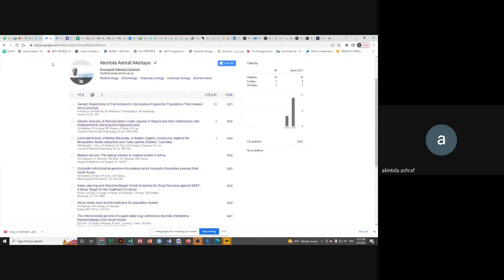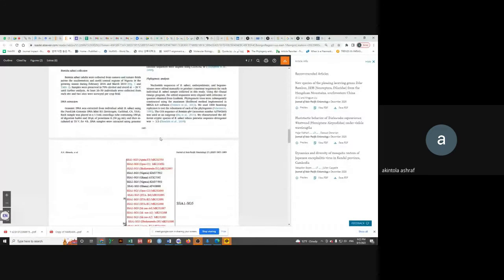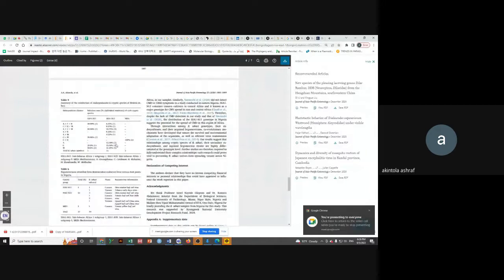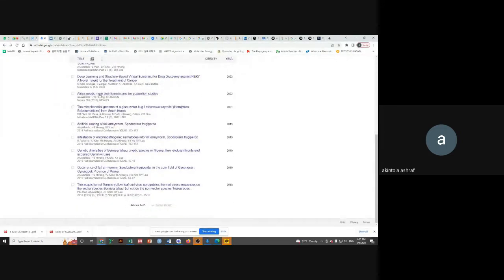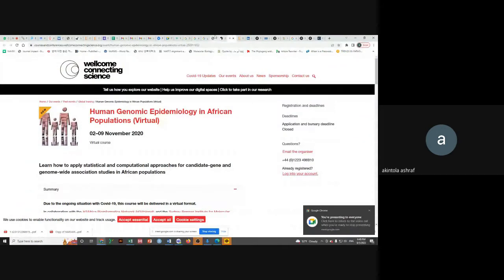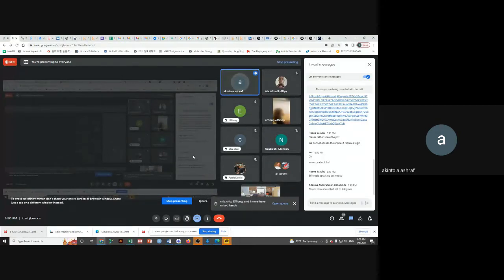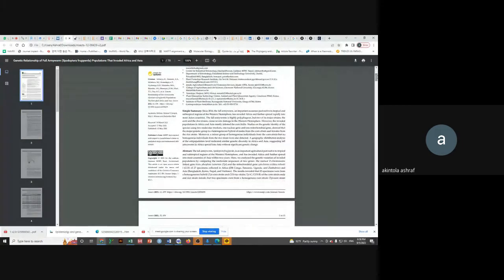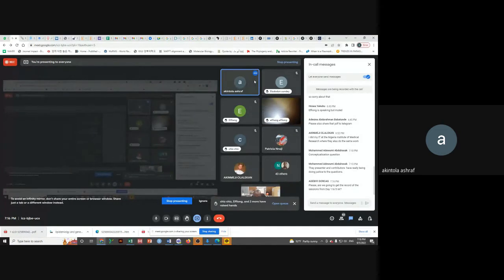NOBLEKINMAT 4th COHORT BIOINFORMATICS TRAINING (Day 5)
-Career Prospects
-Winning Grants
-Scholarship application